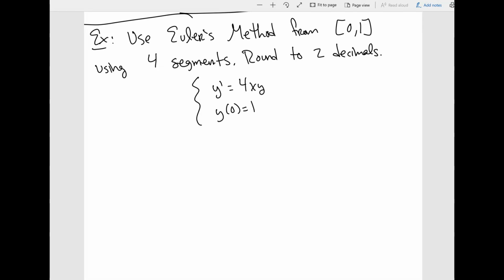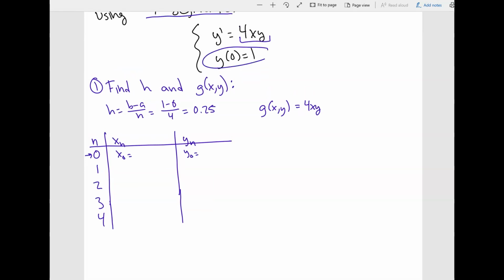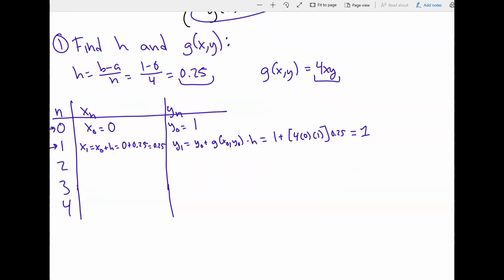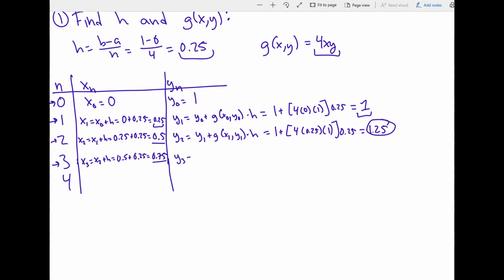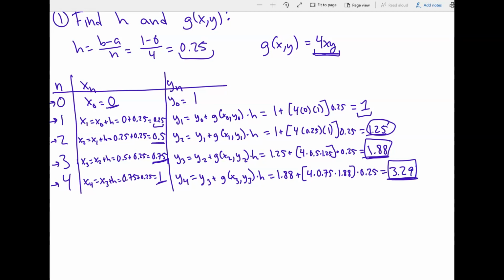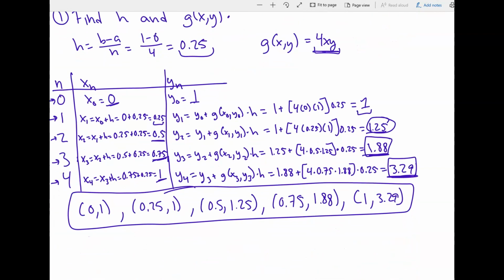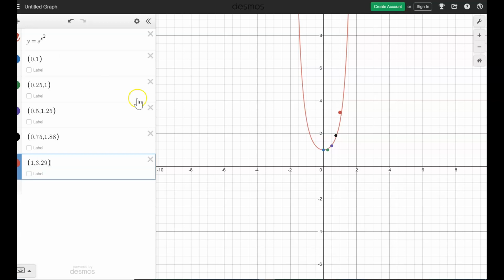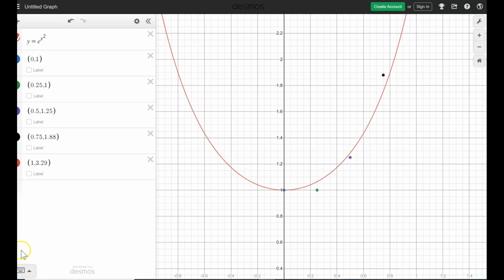Math 122: Euler's Method Example 2